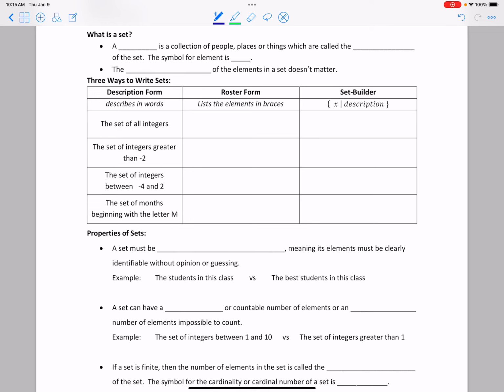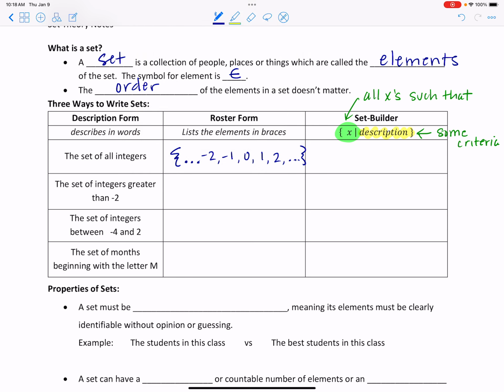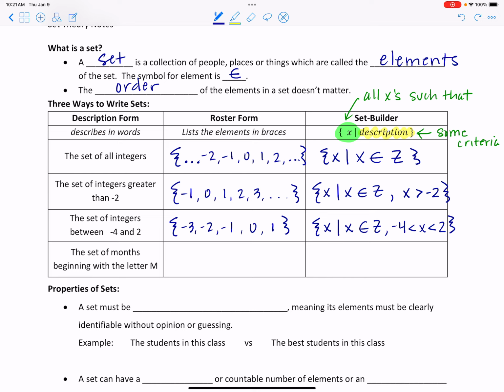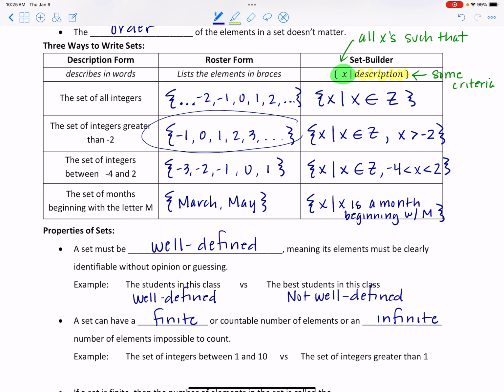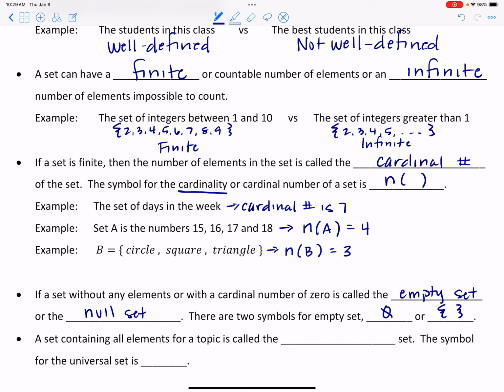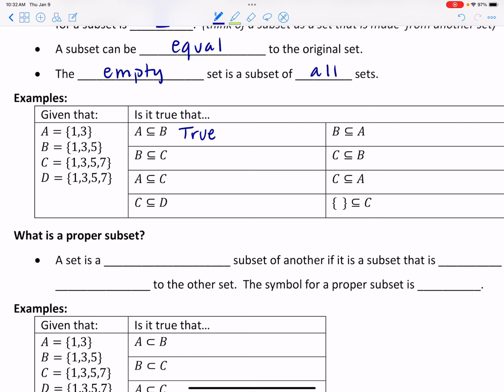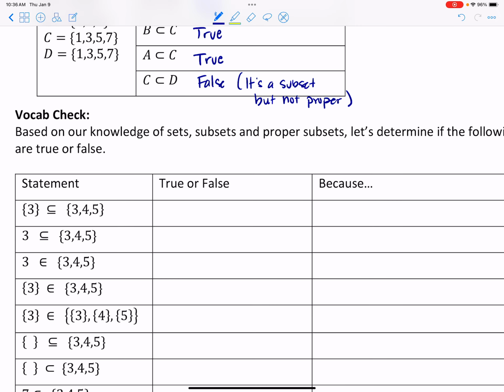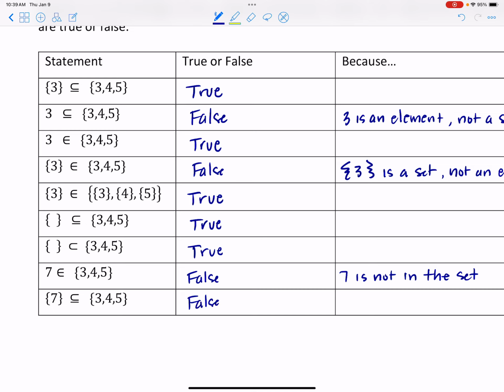Set Theory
This video introduces the basic vocabulary and symbols used in set theory.